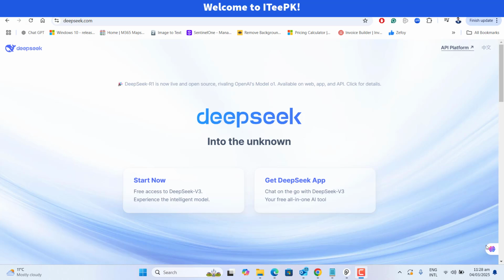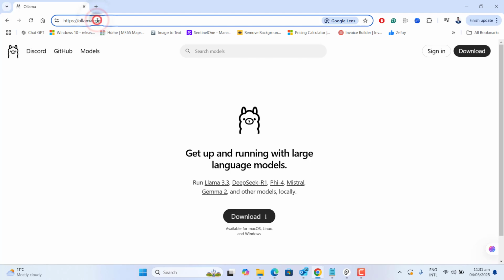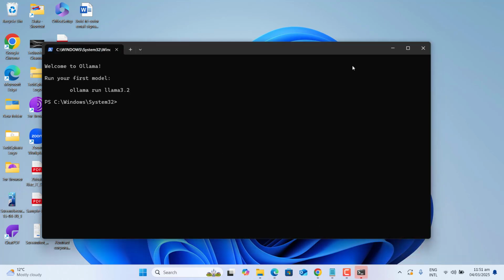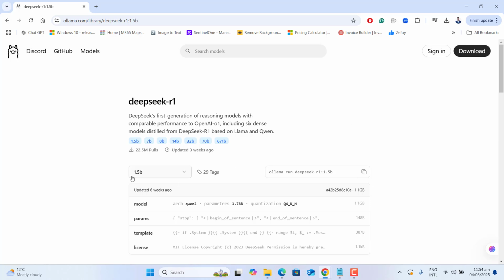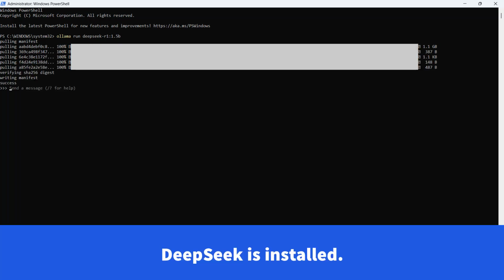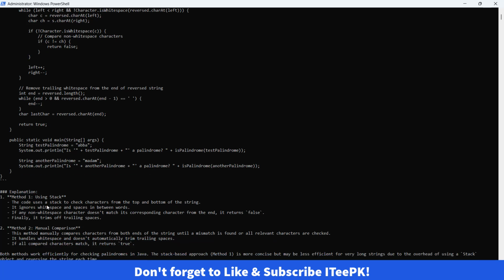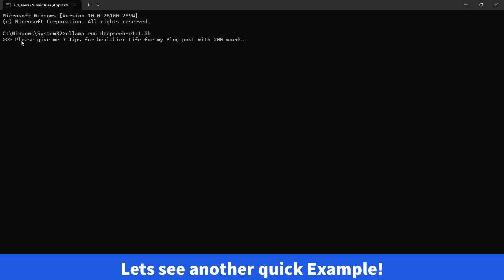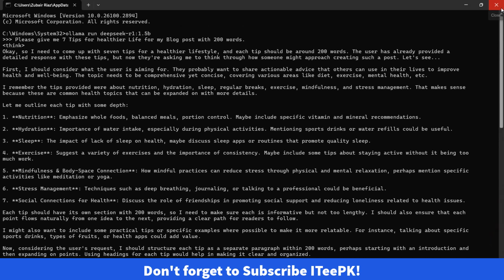How to Run DeepSeek R1 Locally on Your Computer: Step-by-Step Guide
In this video, I walk you through the step-by-step process of running DeepSeek R1 locally on your computer. Discover the advantages of using DeepSeek without an internet connection and how it can enhance your AI projects on your personal computer.

- DeepSeek Command: `ollama run deepseek-r1:1.5b`